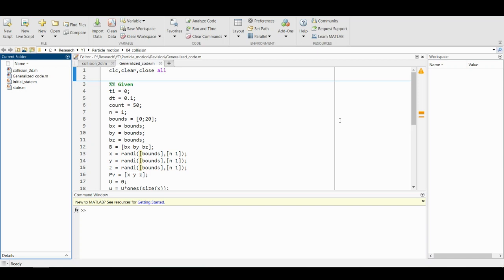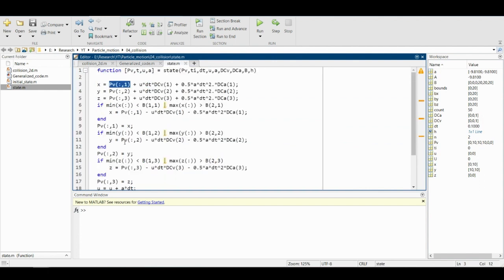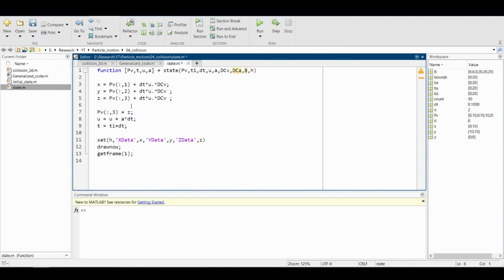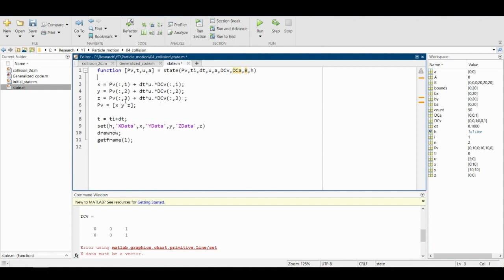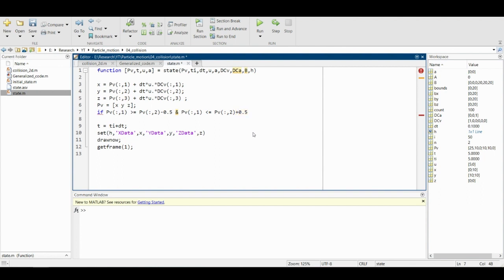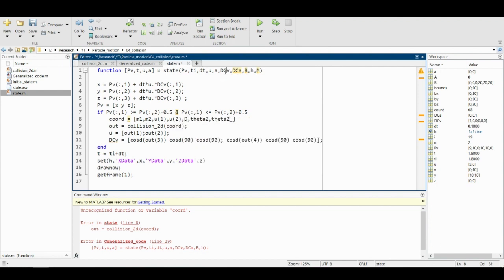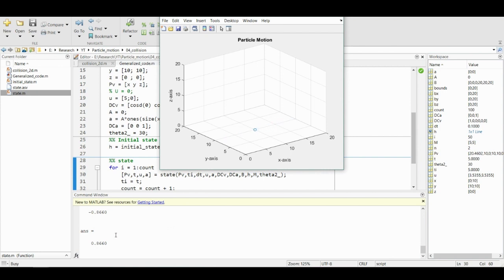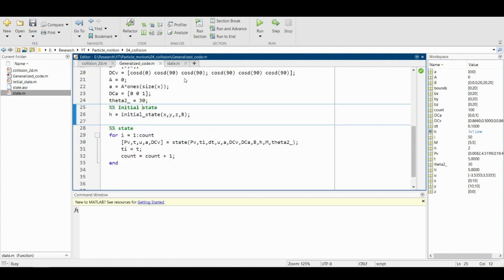Particle Motion 4(b) Part 2 : Matlab code 2D elastic collision.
Particle Motion 4(b): In this video MATLAB code is developed for 2D elastic collision.

Introduction  (0:12)